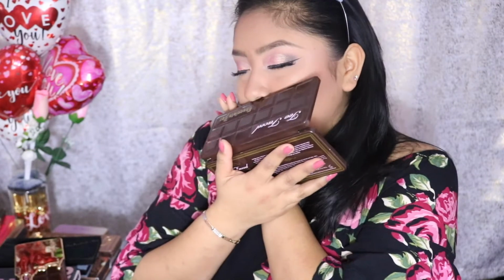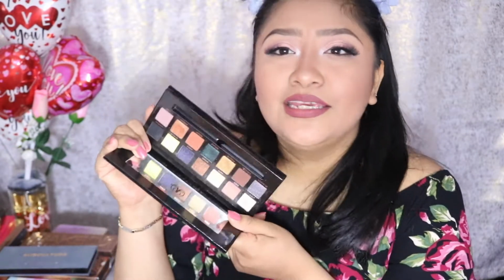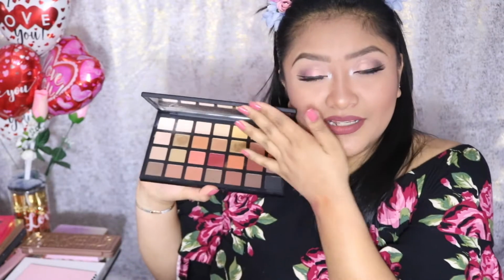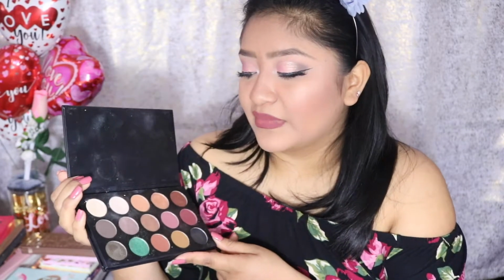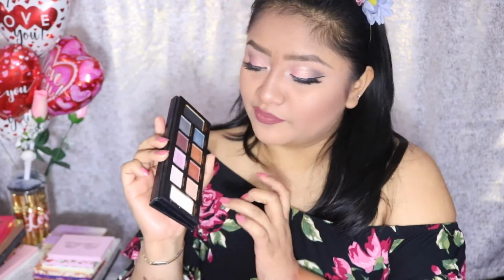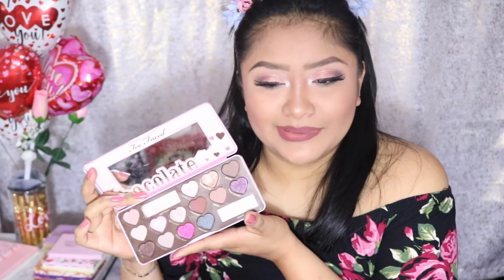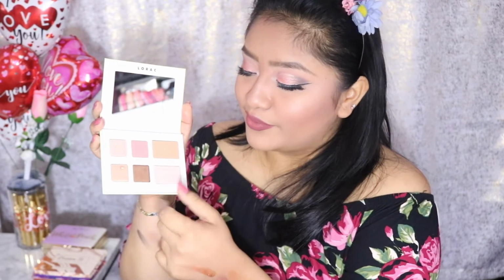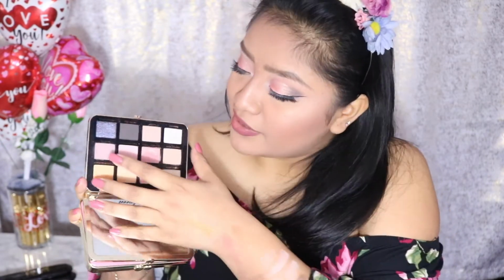MY 2017 EYESHADOW PALETTE COLLECTION I PART II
CHECK OUT BOXYCHARM $20.00 A MONTH

Hello to all you beautiful people out there! Thank you so much for supporting my channel!
Highly appreciate any feedback & video suggestions!

➡️PRODUCTS MENTIONED:

 ANY QUESTIONS DOWN BELOW!